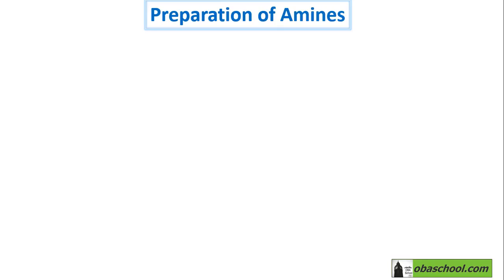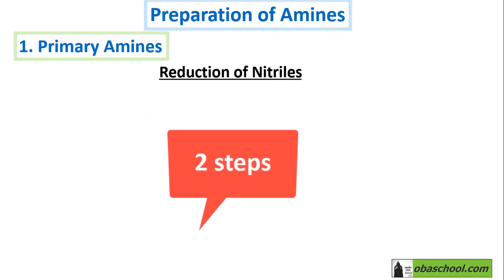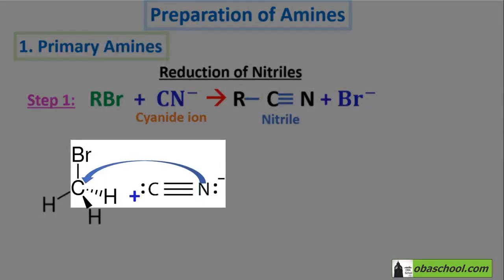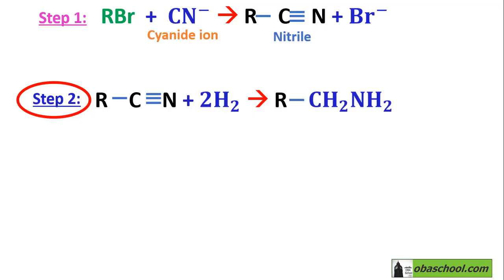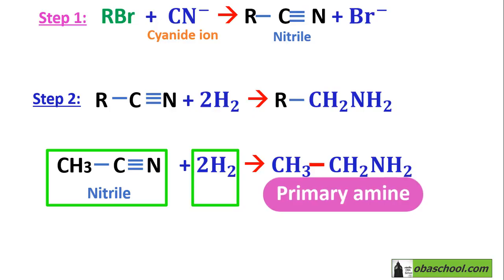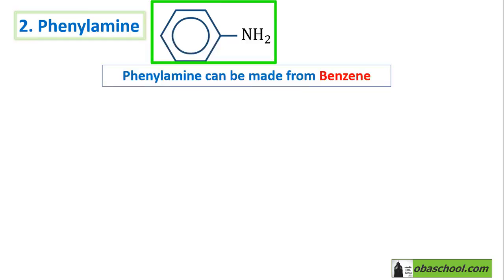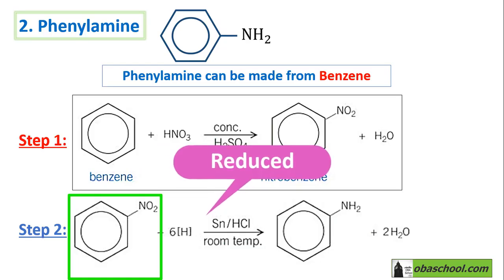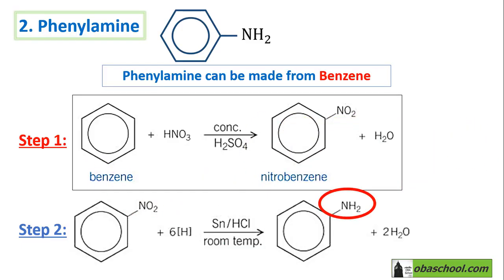Amines-1.07 Amines as Nucleophiles &Their Synthesis -Amines as Nucleophiles &their Synthesis -Part 3